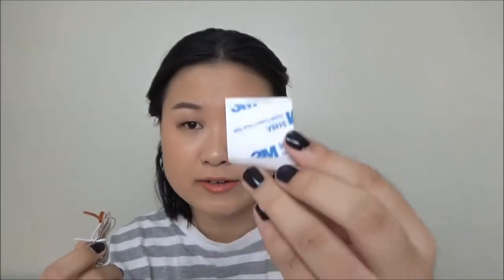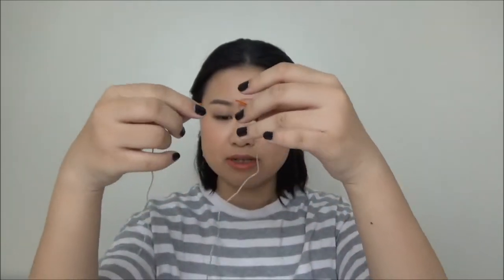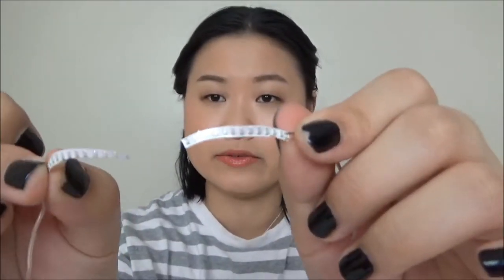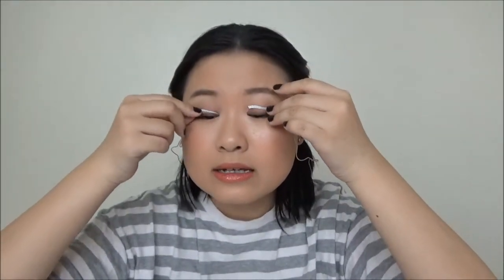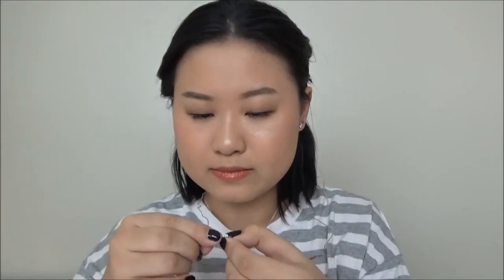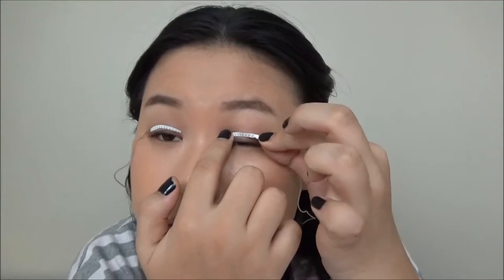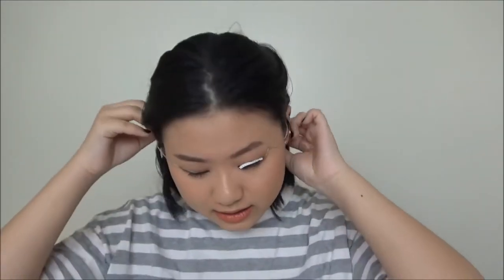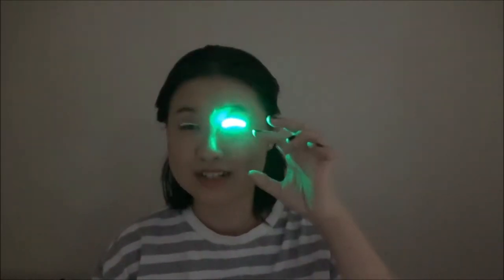LED LASHES REVIEW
I had a lot of fun making this video, I hope you will like it too!!